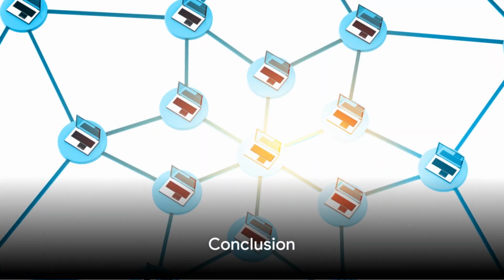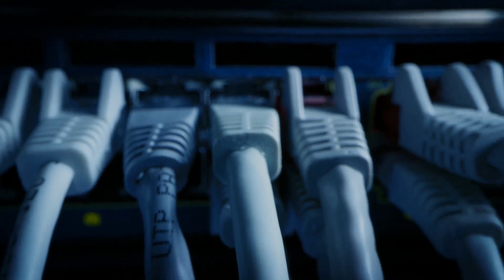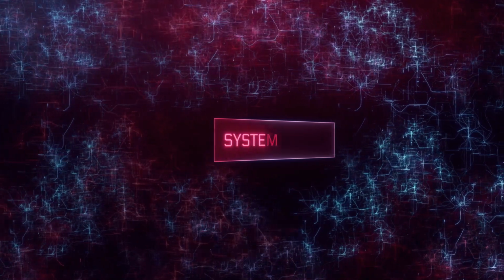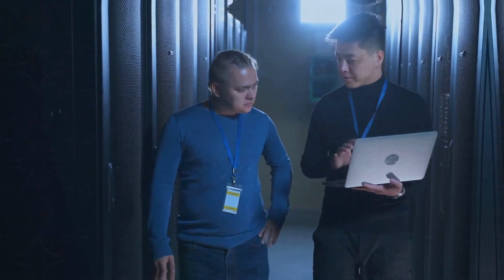VLAN 802 1q in Telco Networks